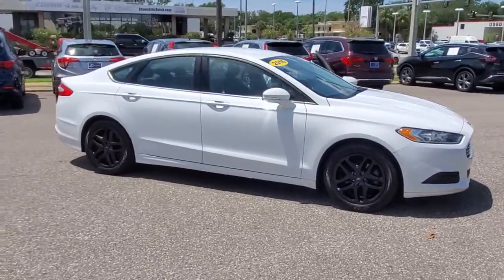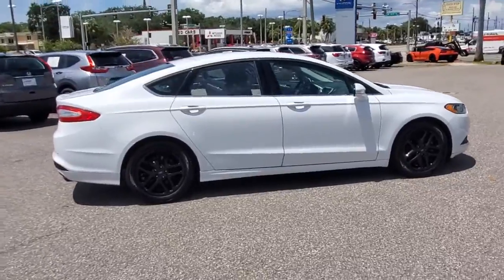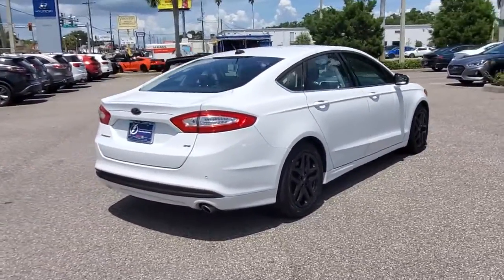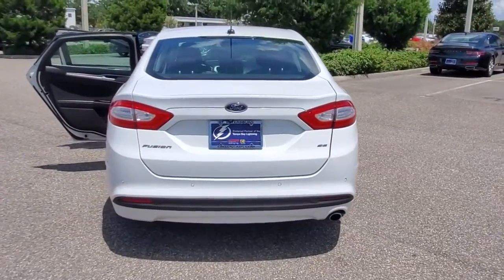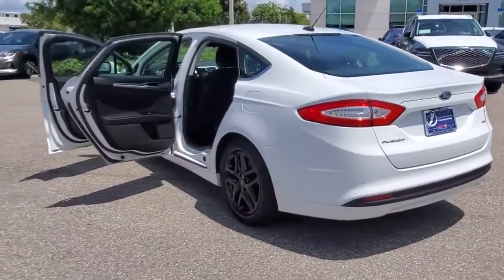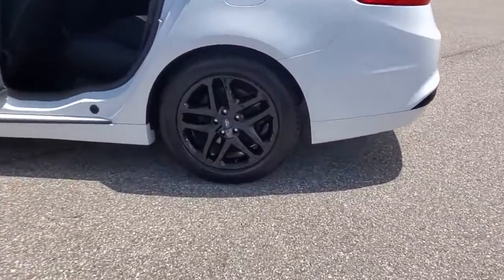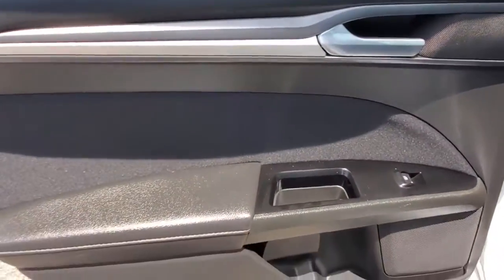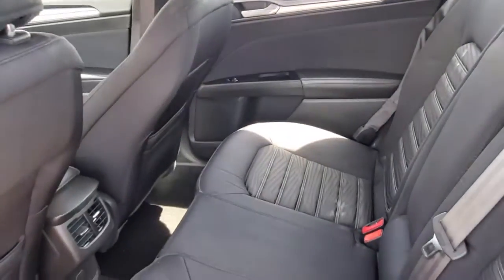2016 Ford Fusion St. Petersburg, Tampa, Clearwater, Palm Harbor, Largo, FL 72348A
Used 2016 Ford Fusion available in St. Petersburg, Florida at Crown Hyundai. Servicing the Tampa, Clearwater, Palm Harbor, Largo, FL area.

Crown Hyundai
5301 34th St. N.

Beautiful One Owner with Clean CarFax and includes our Crown Confidence Plan 100000 Mile Warranty. Completely serviced and ready for you to enjoy. Live Market Pricing means you always get the best deal at Crown Hyundai.brbrbrAwards:br  * 2016 KBB.com 10 Best Sedans Under $25000   br  * 2016 KBB.com Brand Image AwardsbrbrbrCROWN CONFIDENCE PLAN CERTIFIED GUARANTEE includes our exclusive 101 point safety inspection Carfax vehicle history report 100000 mile powertrain warranty for as long as you own your car and our exclusive peace of mind 7 day or 500 mile exchange policy. Our no hassle no games pricing policy means that you receive the lowest internet live market price on every vehicle every day only at Crown Hyundai. All prices plus sales tax tag and titling and dealer service fee of $799.95 which represents cost and profits to the selling dealer for items such as cleaning inspecting adjusting new vehicles and preparing documents related to the sale.